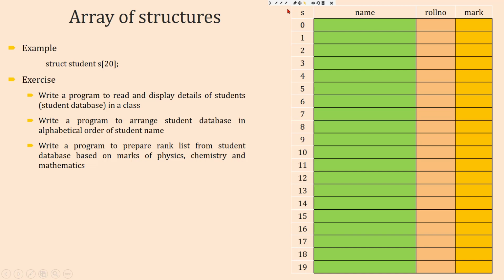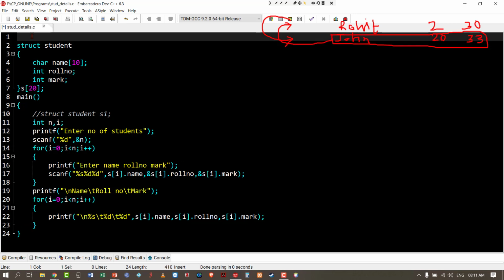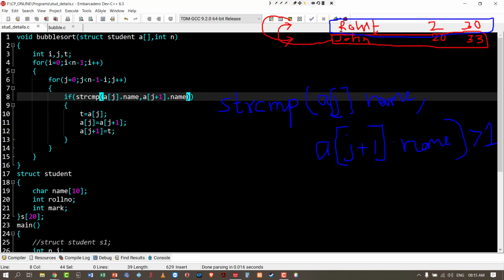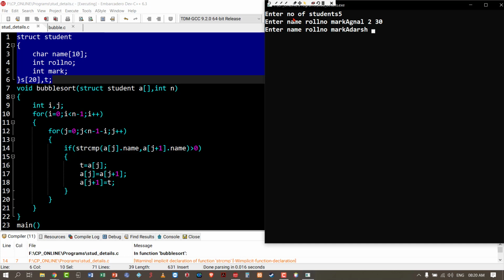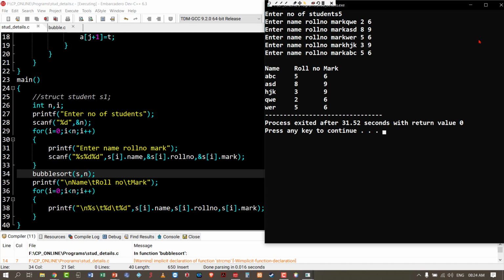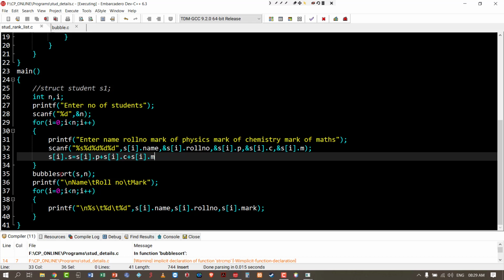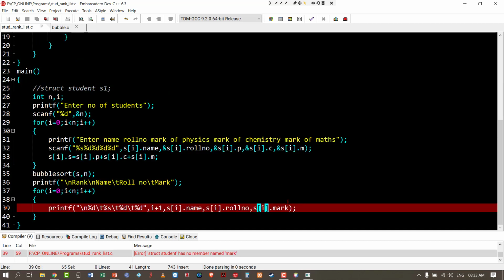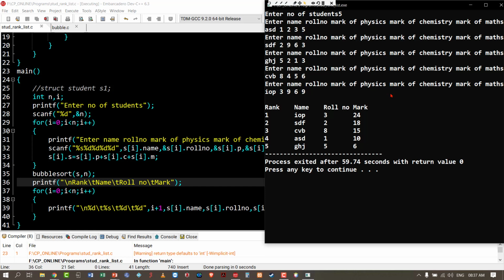Student database sorting